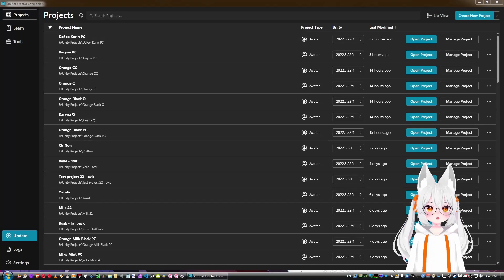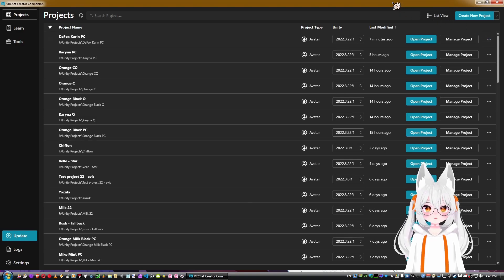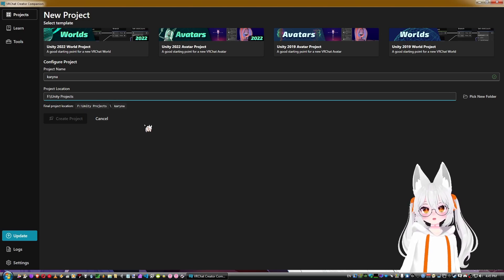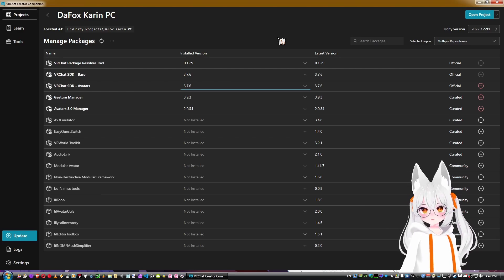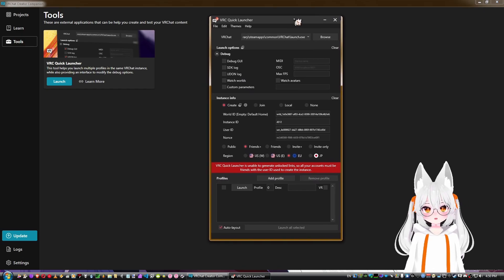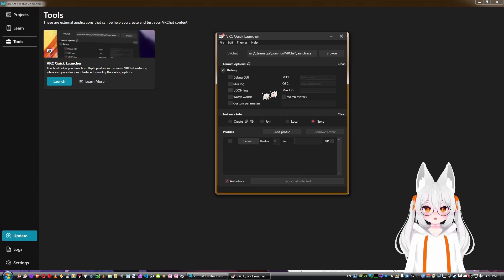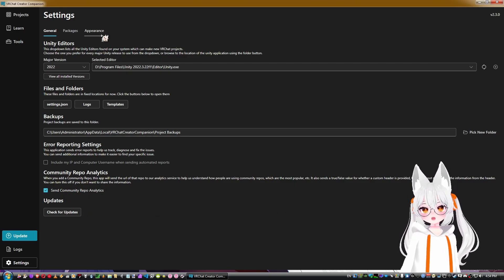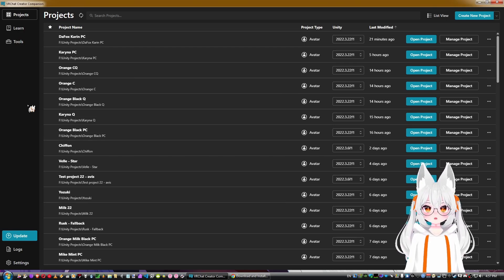The VRC Creator Companion app! - VRChat Guide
Little tour around VRChat Creator Companion app!
💜 My Current Discord Nitro Boosters 💜
💜 .droopy.💜
💜 vrinfinity 💜
💜 iinekomattyii 💜
💜 jackcastle 💜
💜 rob_vfx 💜
💜 subsonic_girl 💜
💜 CCSlyder 💜 (20x Coffee)
💜 Ginbroki 💜 (5x Coffee)
💜 Iain aka cheetahsweather 💜 (5x Coffee)
💜 Jack 💜 (3x Coffee)
Timestamps:
0:00 Start
0:25 VRChat CreatorCompanion setup
1:35 "Projects" tab
3:33 Creating first project
7:26 "Learn" tab
8:15 Adding custom repositories
9:25 "Tools" tab
12:44 Settings of VRC CC - General
14:28 Settings of VRC CC - Packages
15:44 Settings of VRC CC - Appearance
16:09 About updating VRC CC
16:56 Ending